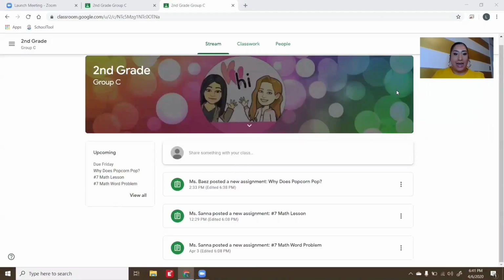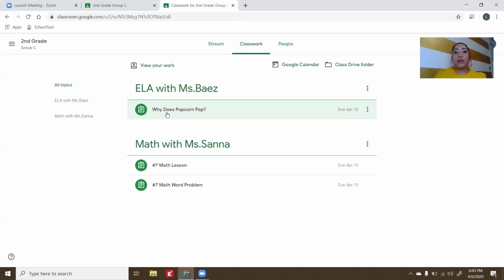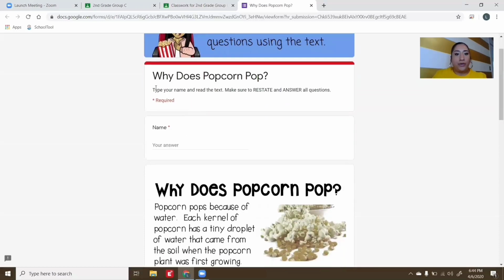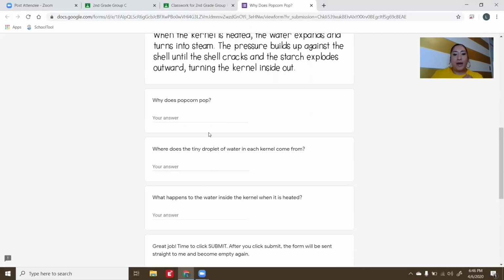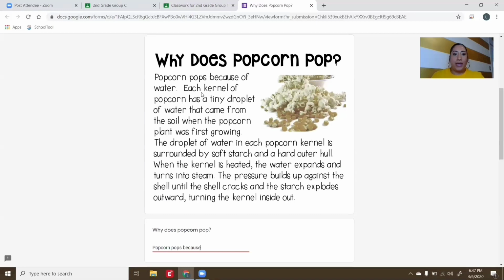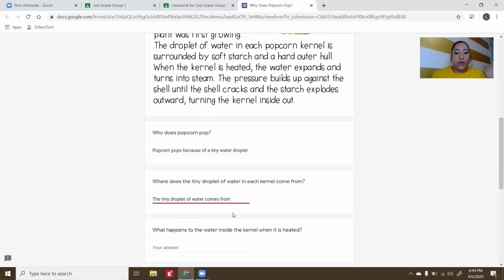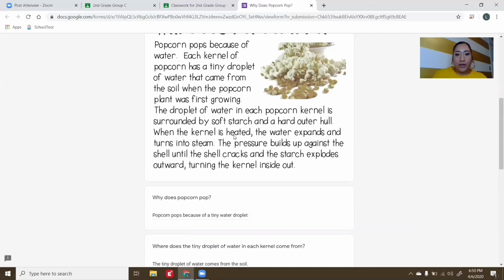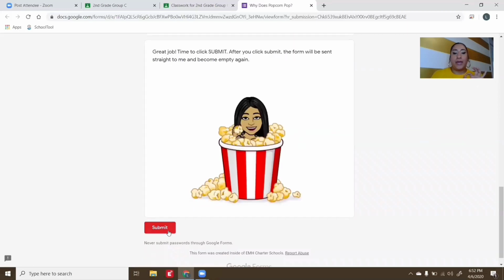ELA-Lesson #3 Comprehension Assignment #1: Why Does Popcorn Pop?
Here is a mini tutorial on how to complete and submit the work assigned to you using Google Classroom.